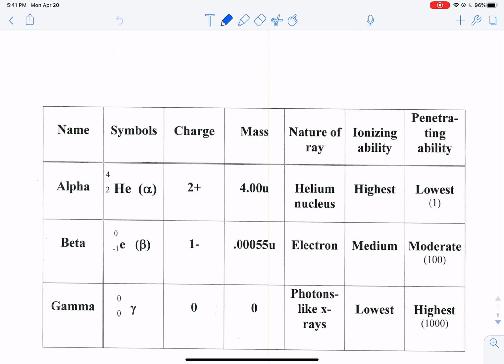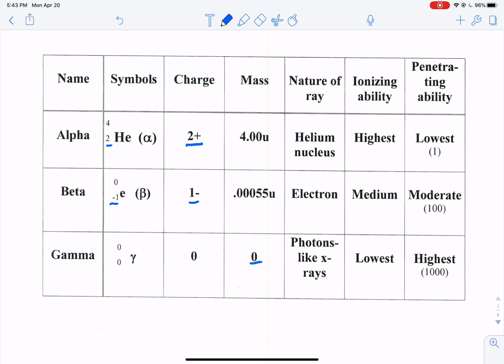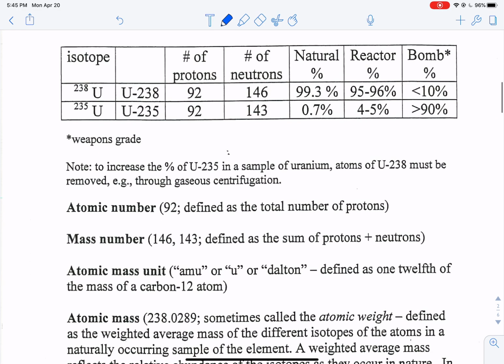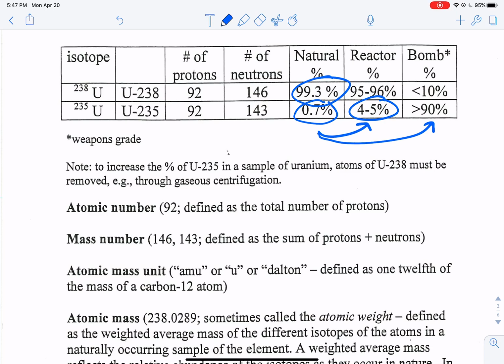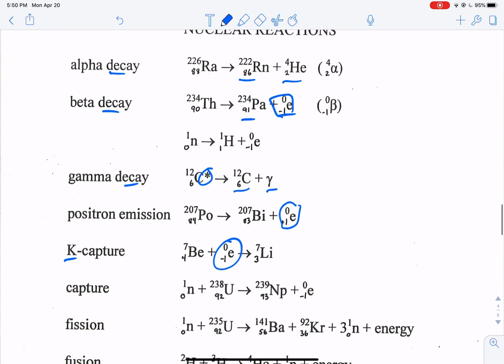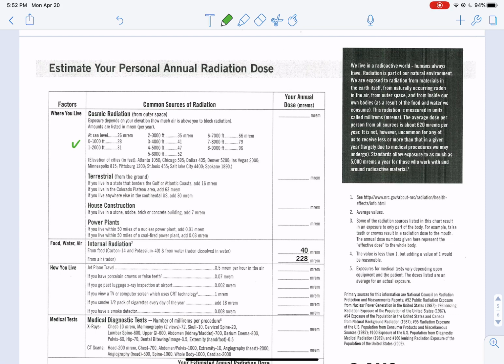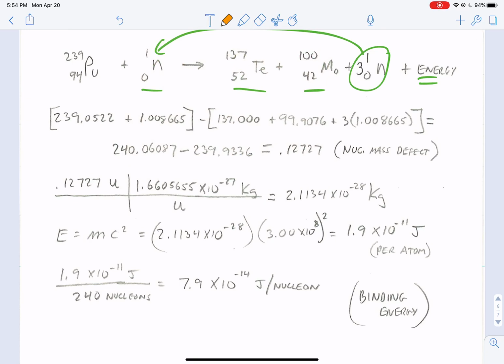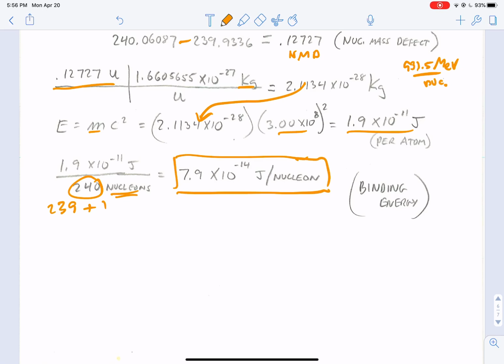APP c29 handouts summary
Derivation of half-life equation, comparison of alpha & beta & gamma, comparison of U-238 & U-235, comparison of nuclear equations, radiation dosage, calculating binding energy